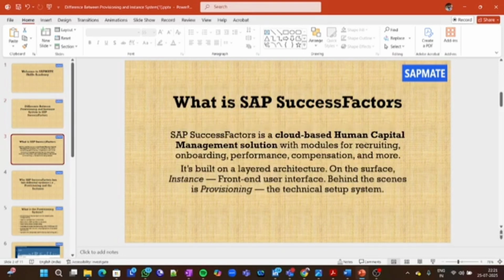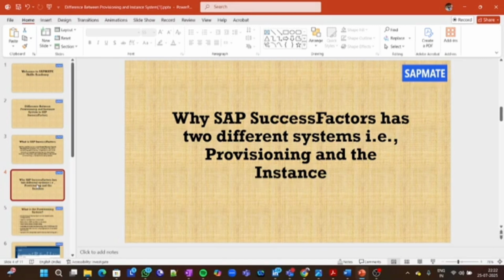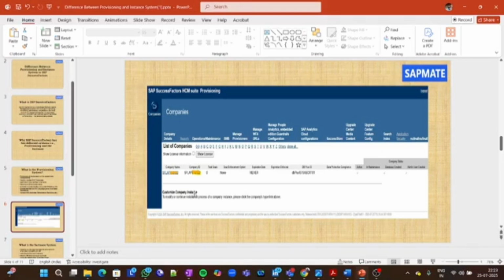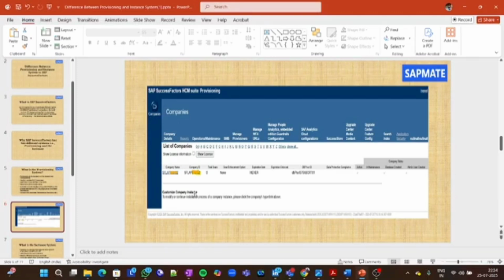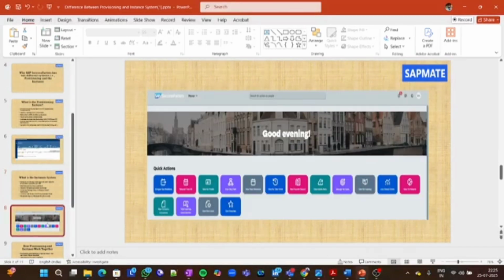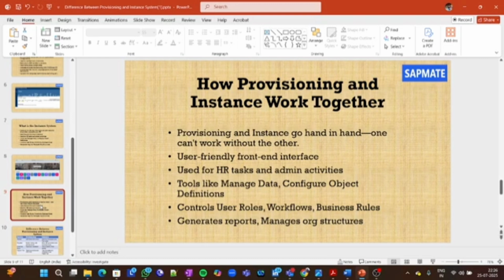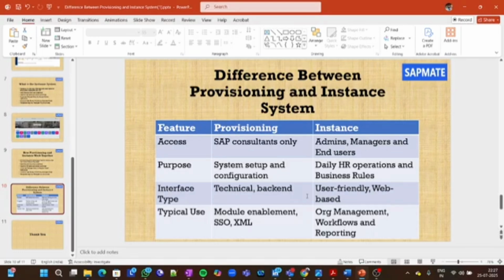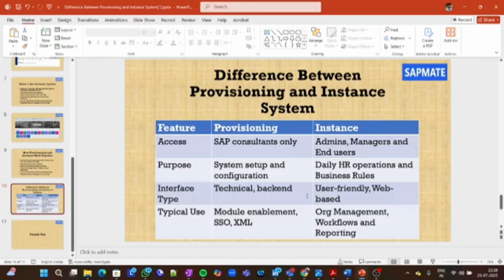SAP SUCCESSFACTORS EMPLOYEE CENTRAL CALL TO LEARN &GROW CONTACT US: 91 9830334496